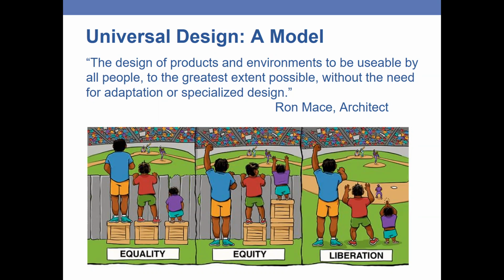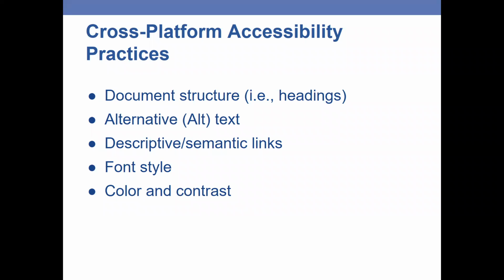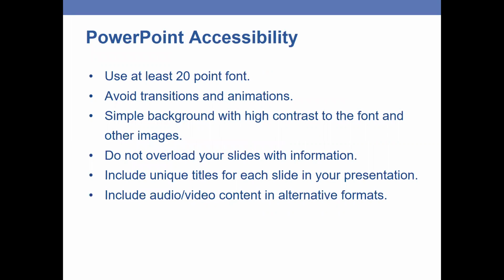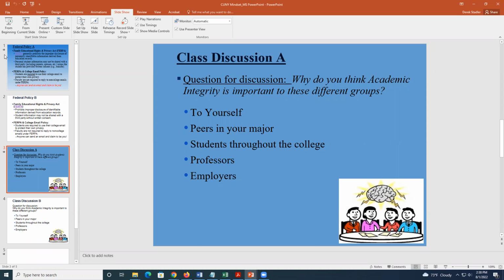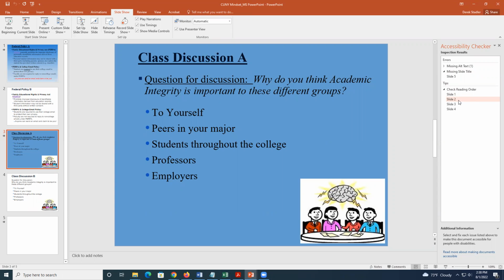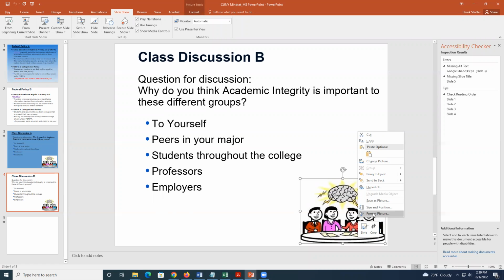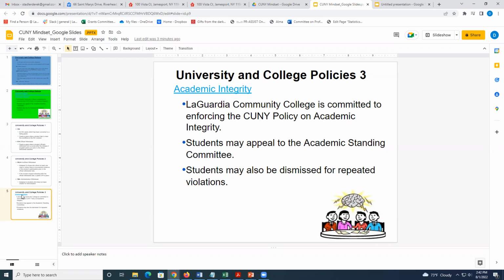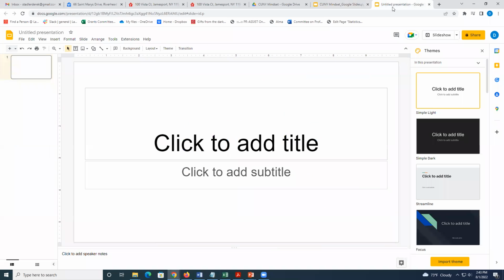Making PPT and Google slides accessible